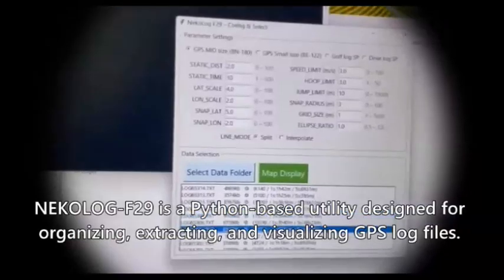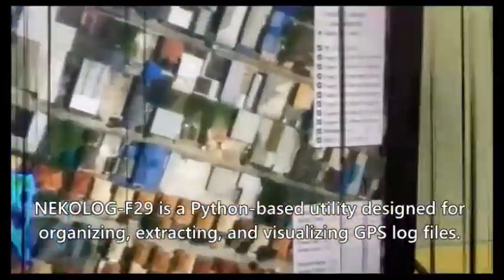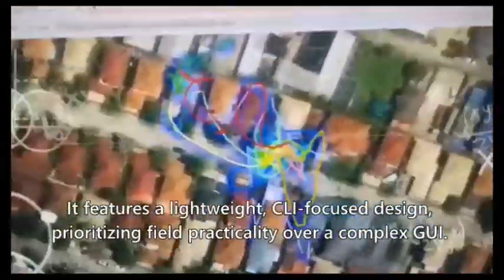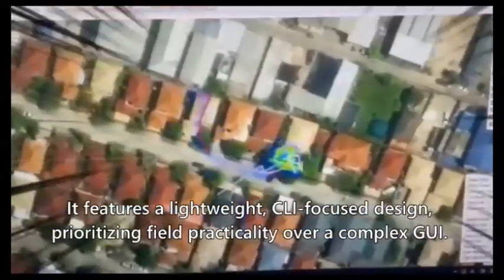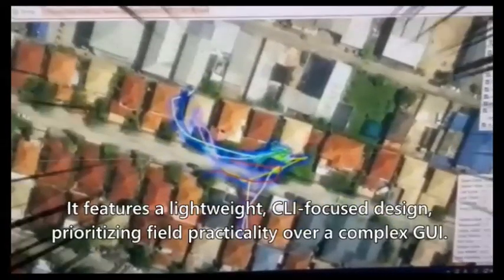DIY GPS LOGGER / NekoLog F29.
This is a DIY PROJECT and is not intended for sale at this stage.
I welcome your feedback and comments.